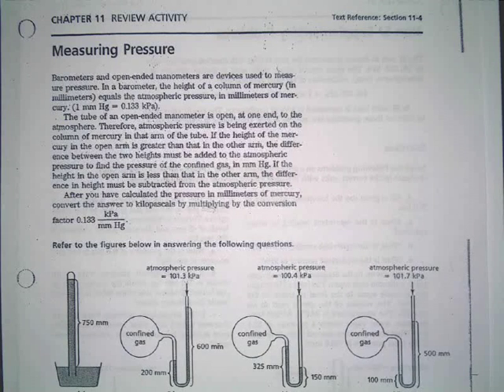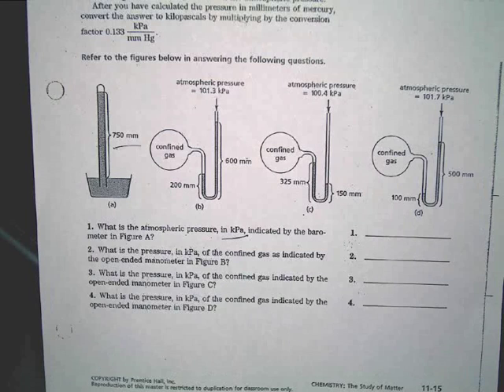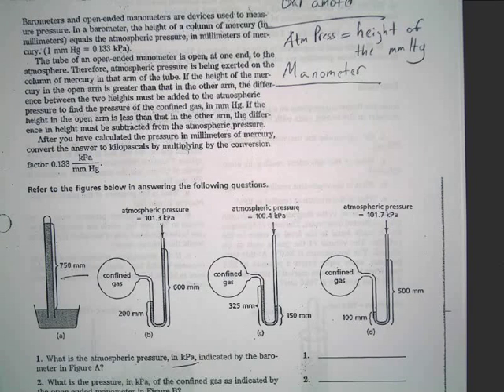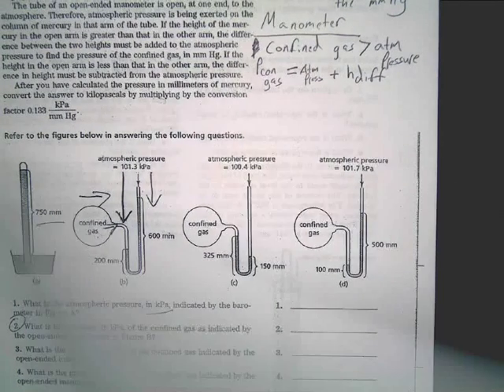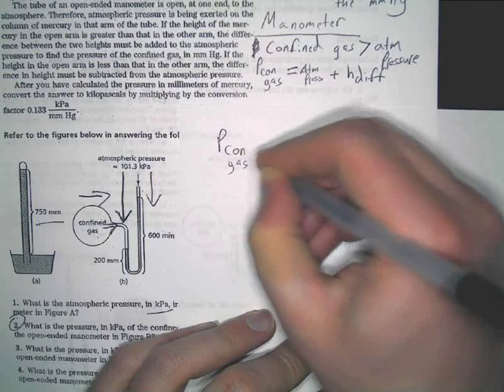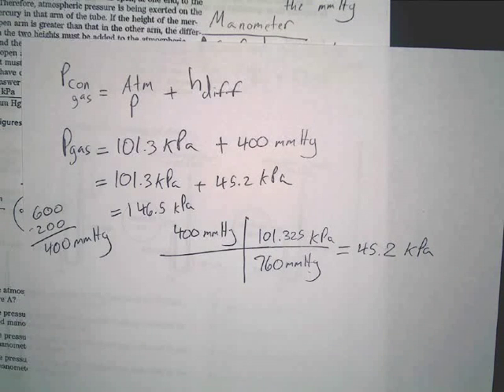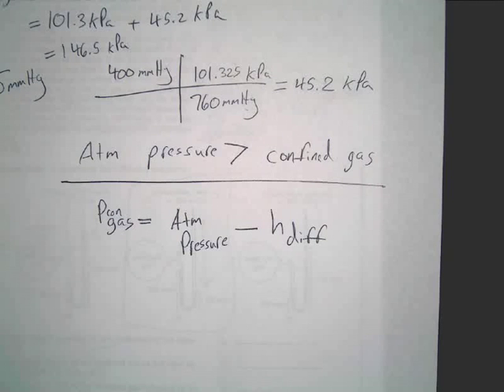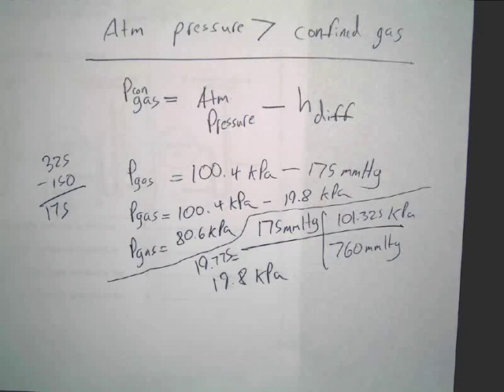Manometer and Barometers, Atmospheric Pressure Conversions and Calculations